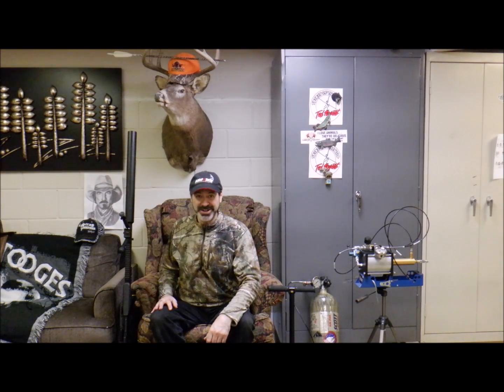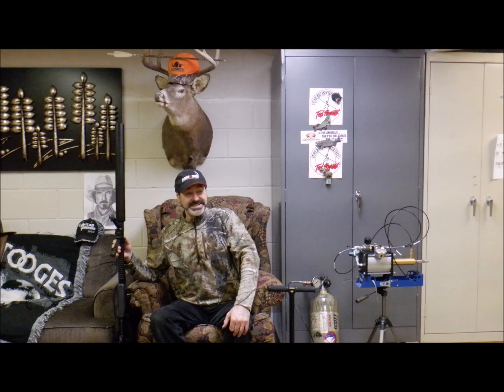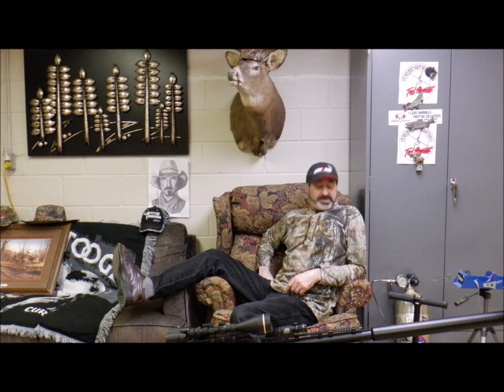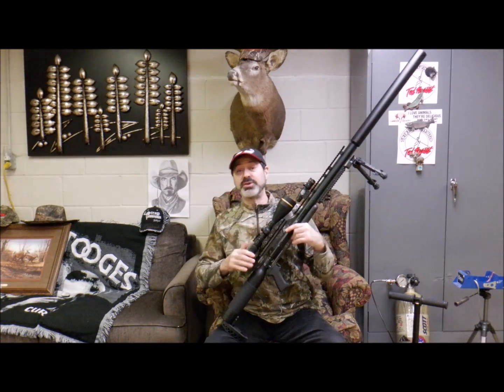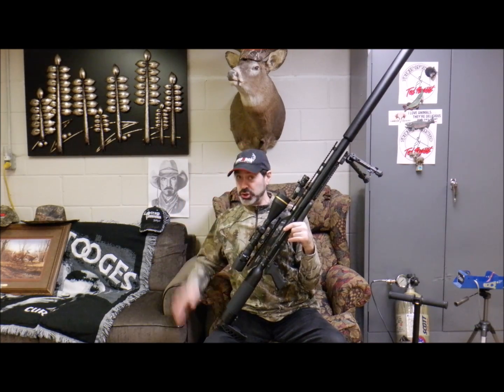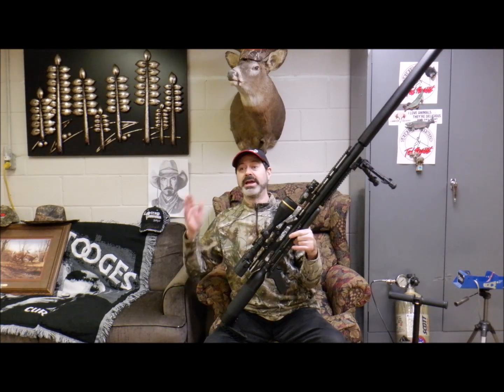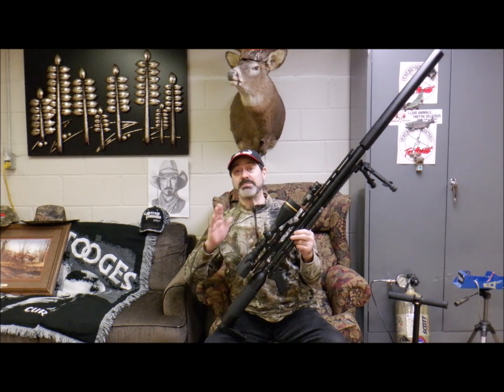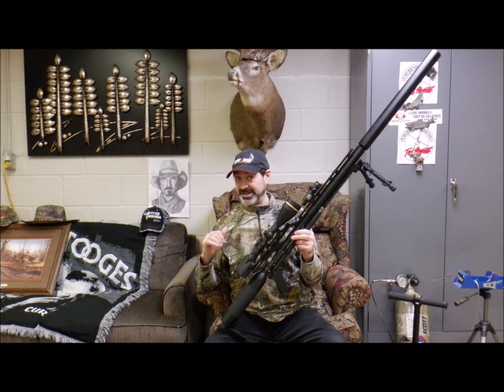Texan 50 with 3000 PSI Bottle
This is the Texan 50 cal with the standard 3000 psi bottle with the 50 cal TX2 Valve and I use a hand pump to fill the beast.
A lot of folks do not have access to a 3600 fill and have requested the 3000 psi set up , so I figured I would run it through the numbers and see what we get.